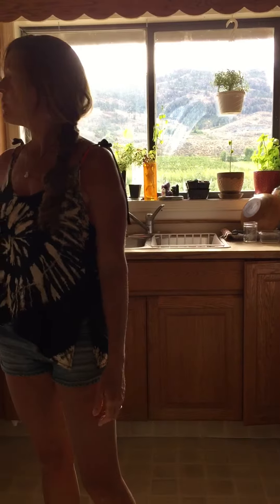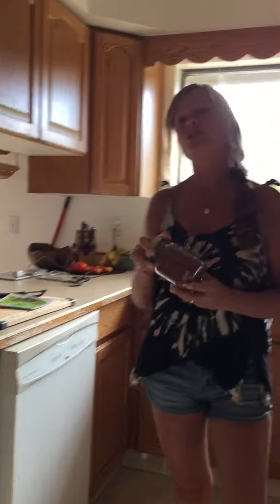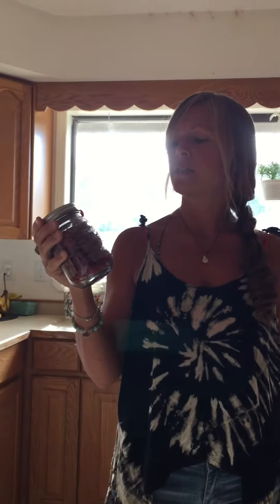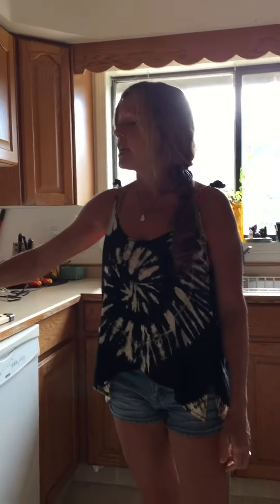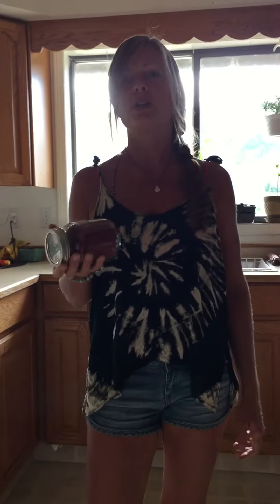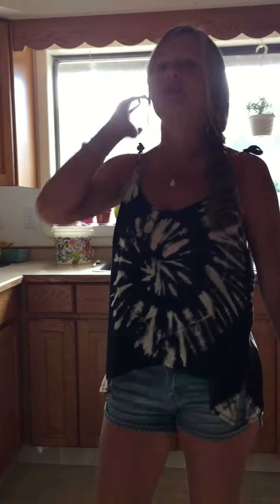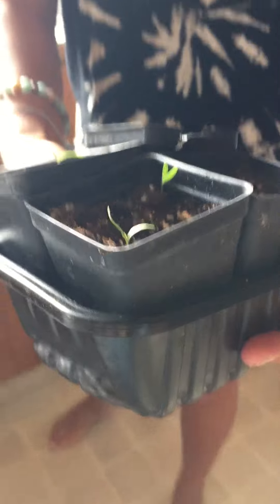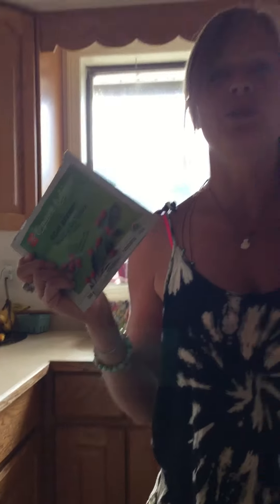Goji Berry Garden HACK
Want to learn how to obtain seeds and food in one packet? This is an extremely short video, sharing my Gogi Berry discovery... enjoy Mariah